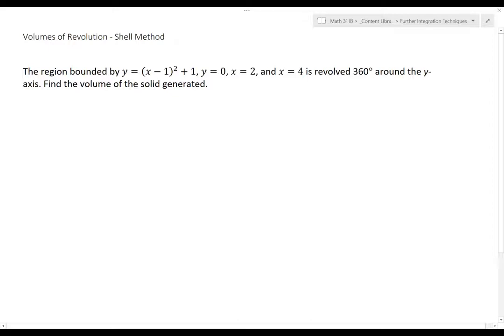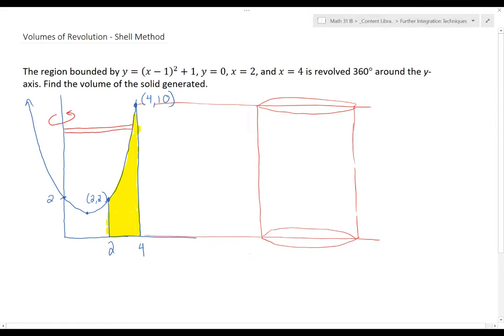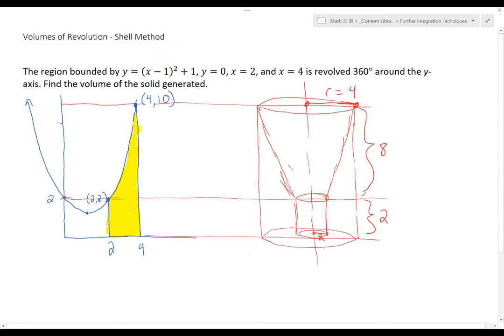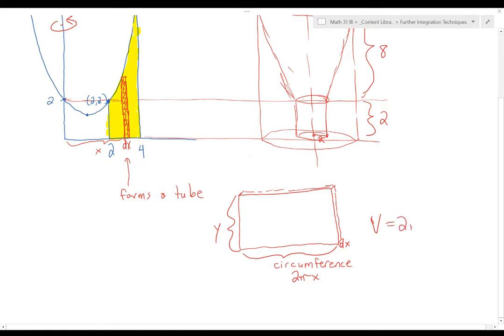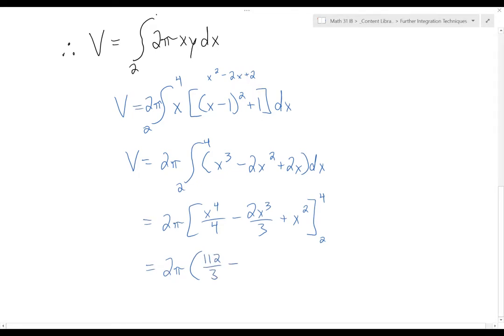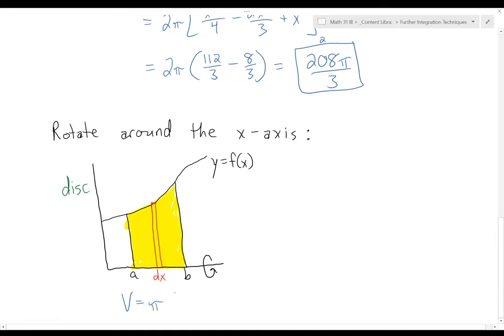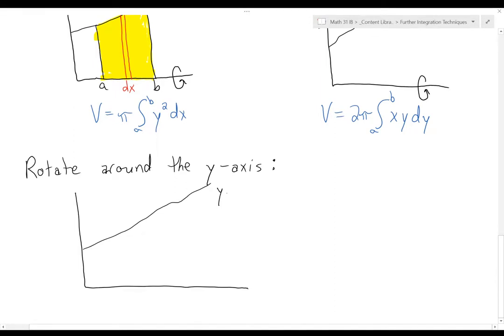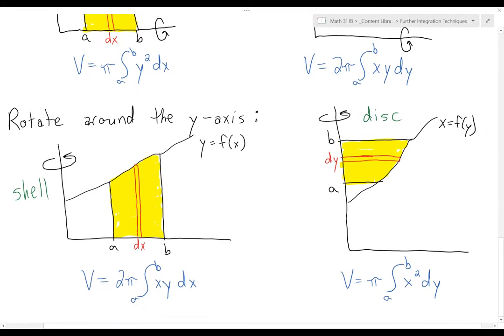Volumes of Revolution - Shell Method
Math 31 - Techniques of Integration
Lesson #4